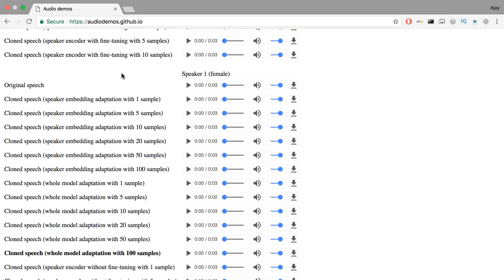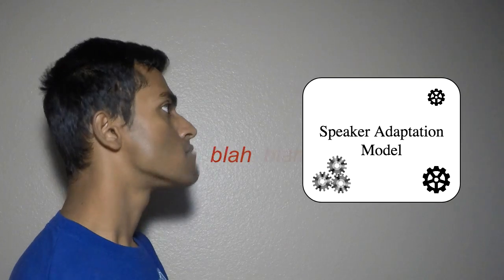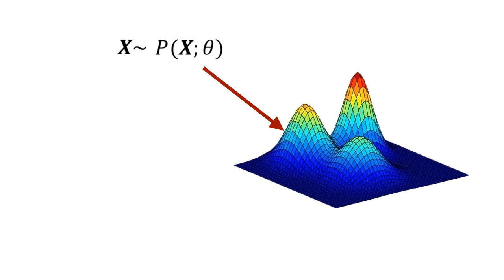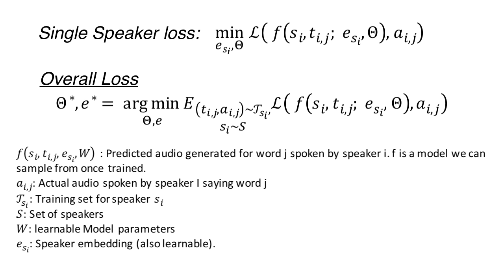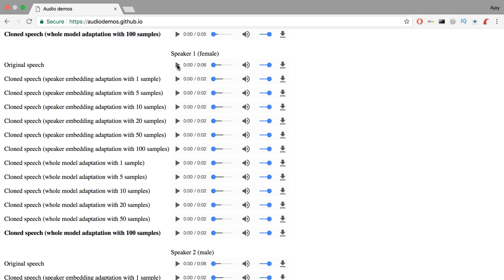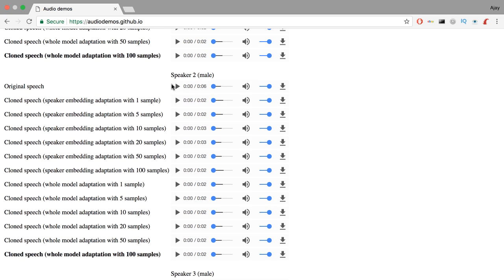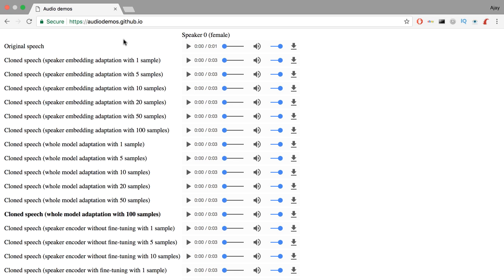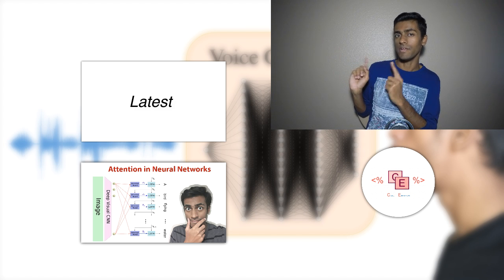Neural Voice Cloning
In this video, we take a look at a paper released by Baidu on Neural Voice Cloning with a few samples. The idea is to “clone” an unseen speaker’s voice with only a few sound clips.